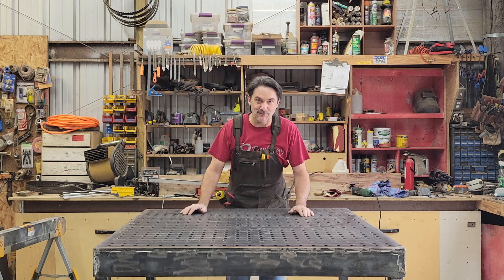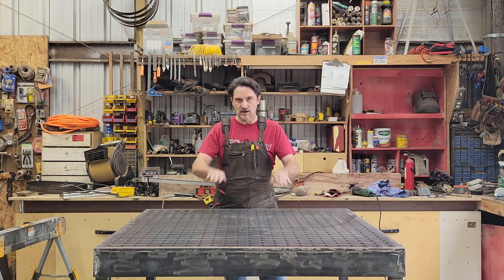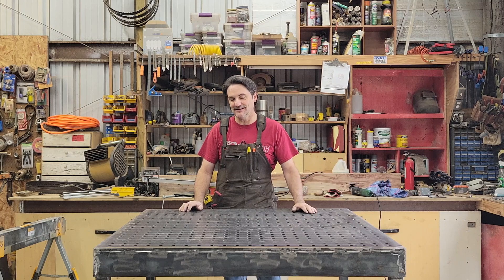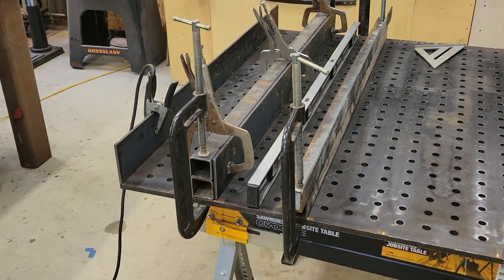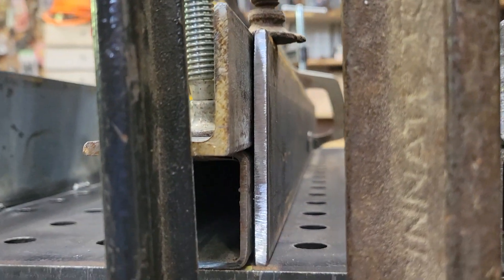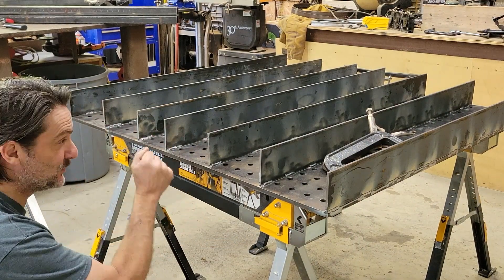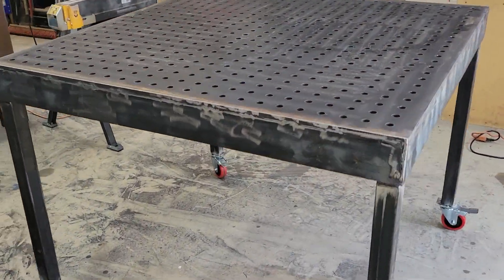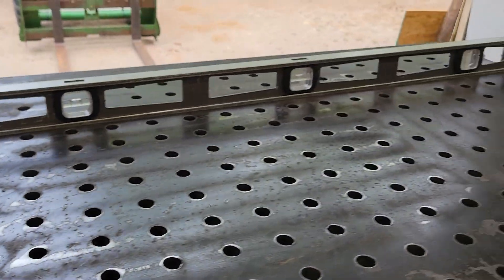K-man Builds: How to build a Fixture Welding Table.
This episode, we build a 48"x48"x1/2" Fixture welding table.
I also show you the steps I take to flatten this 4x4 plate steel.